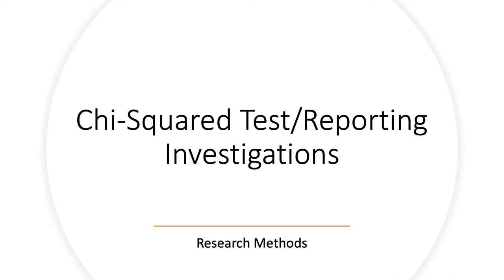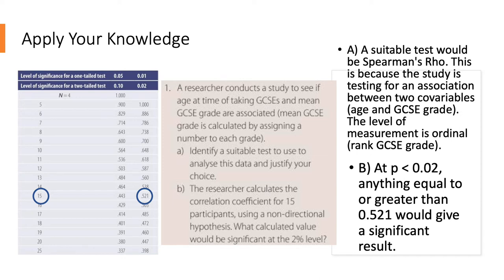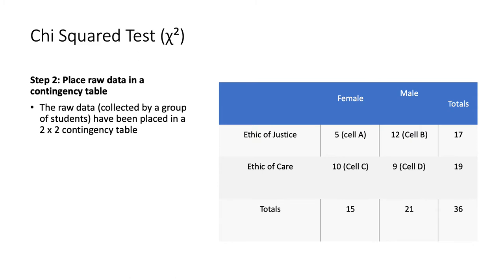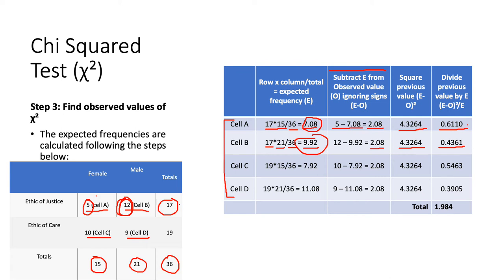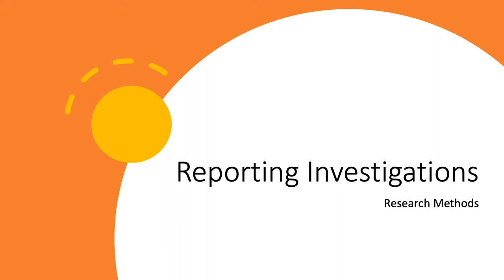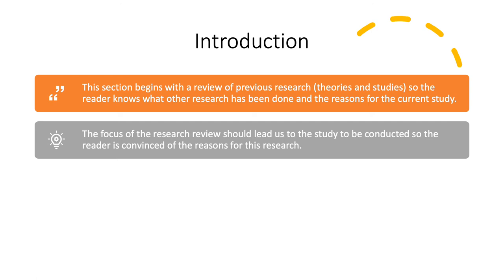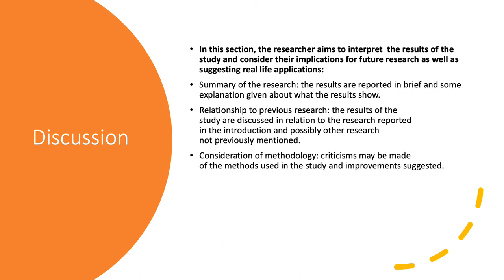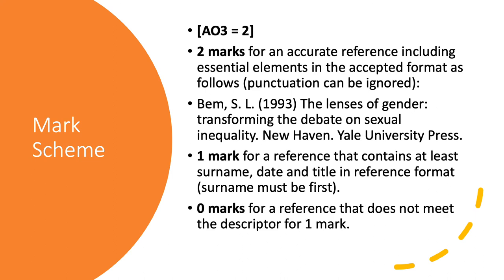Chi-Squared/Reporting Investigations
AQA Psychology A-level Research Methods